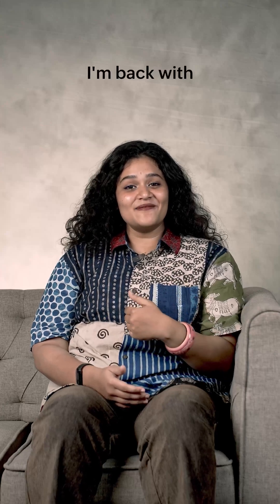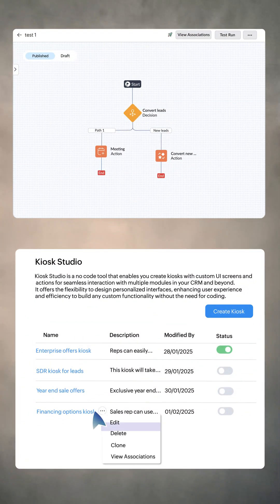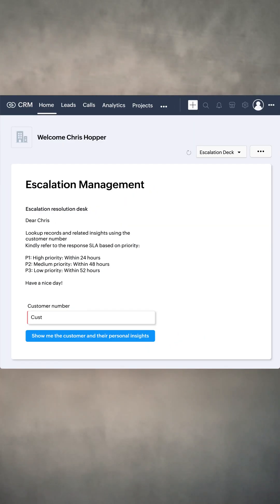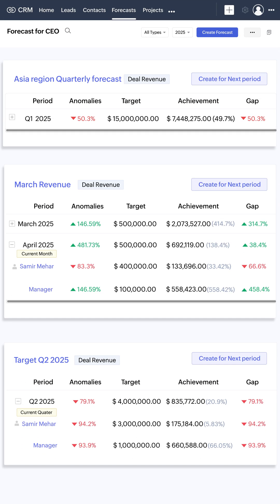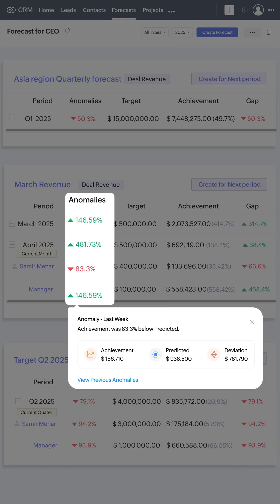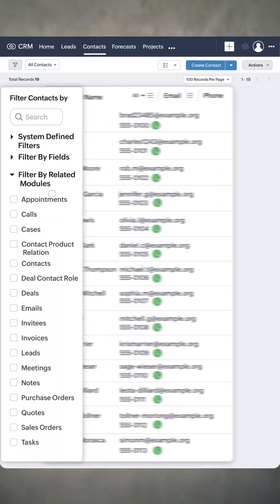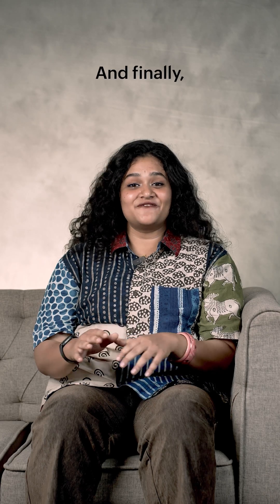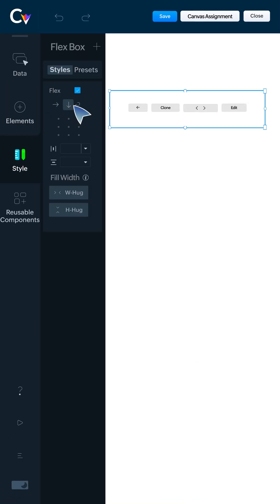What's new in Zoho CRM? | April 2025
With all that's new in Zoho CRM, here's what you can expect in the month of April 2025.

- Place calls directly from Zoho CRM using Microsoft Teams integration
- Voice of the Customer insights are now made available in Kiosk
- Enhancements to Kiosk Studio
- Performance-based anomalies detection in forecast reports using Zia
- Flex, a new component introduction in Canvas.